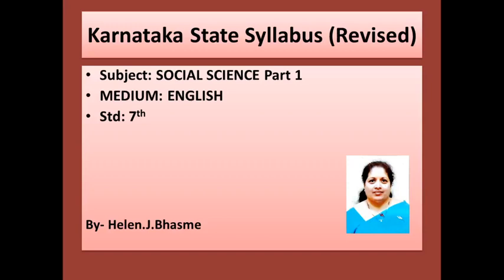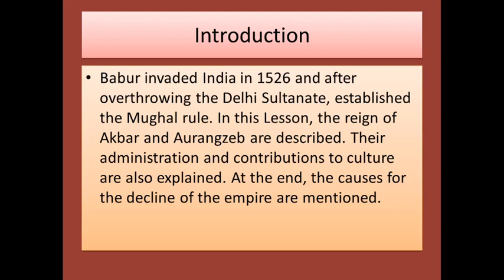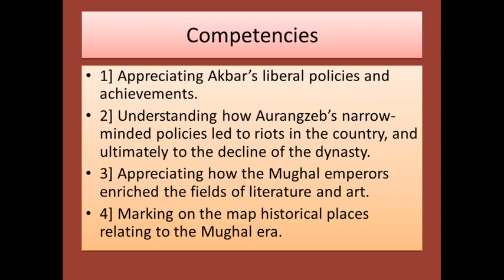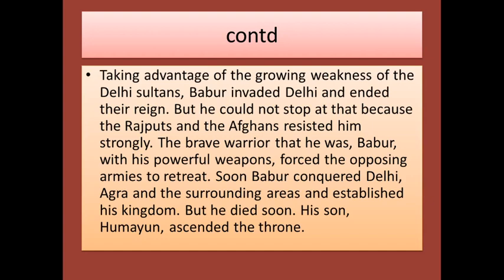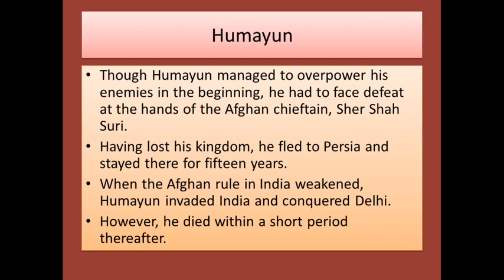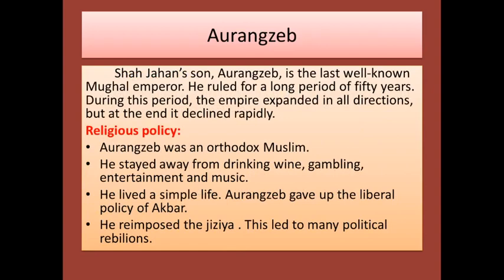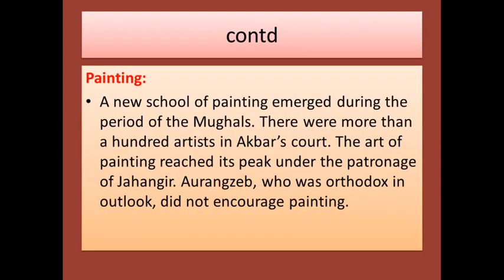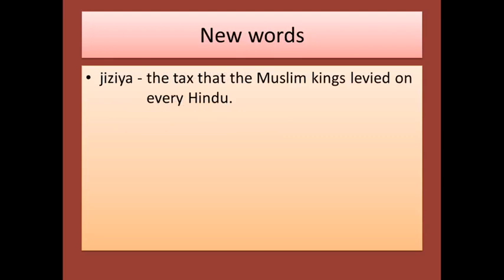7th std || Social Science || Lesson 7 || The Mughal Empire